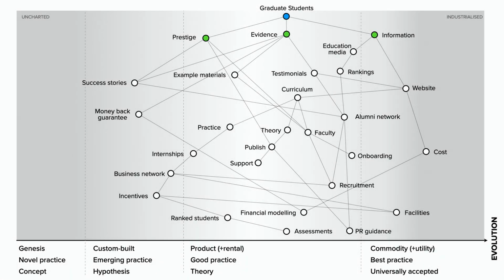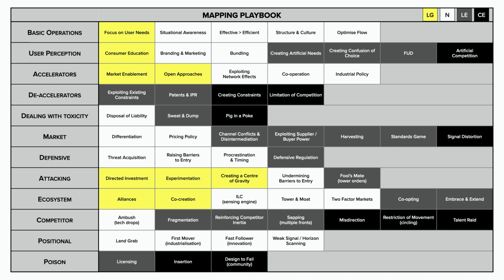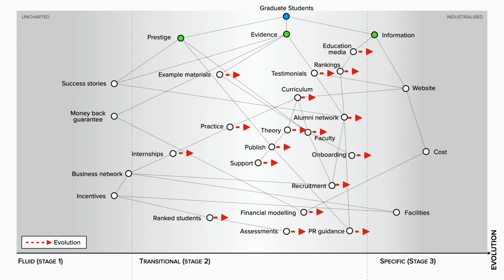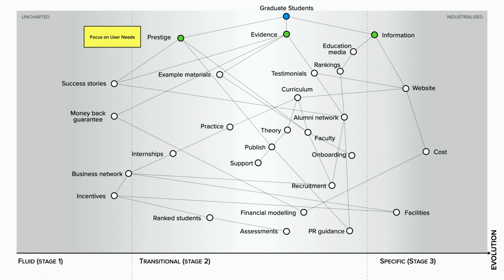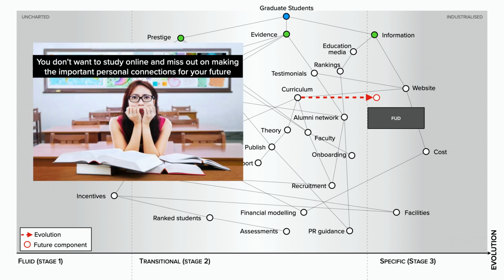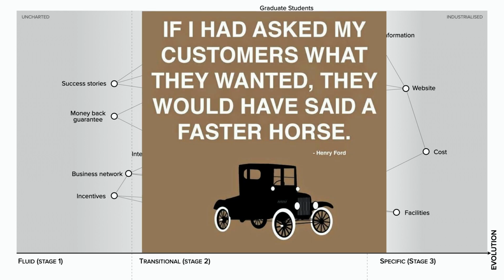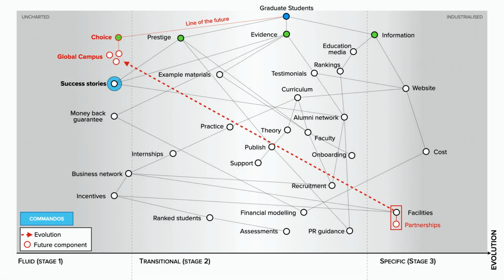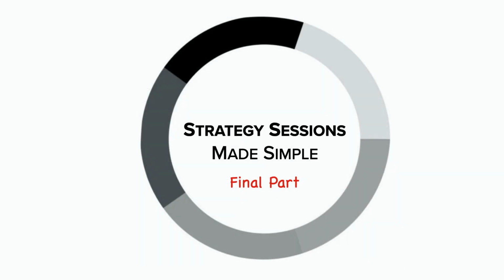Strategy Sessions Made Simple (Part 7)